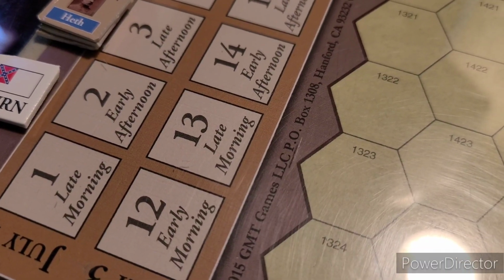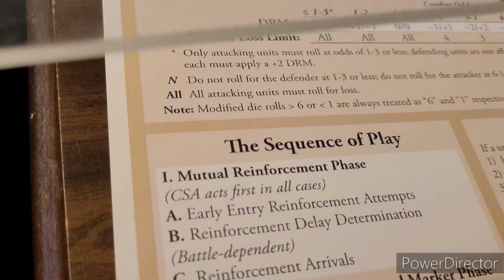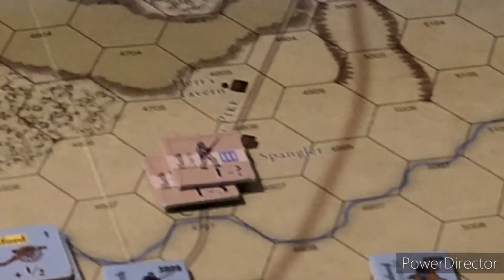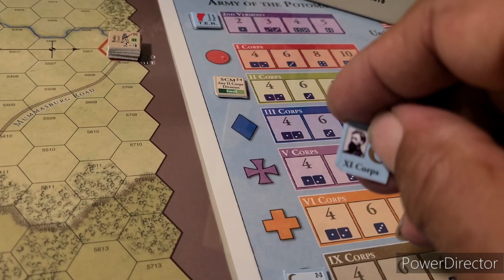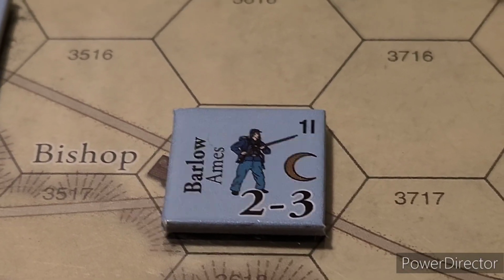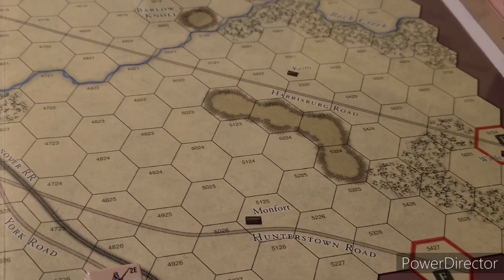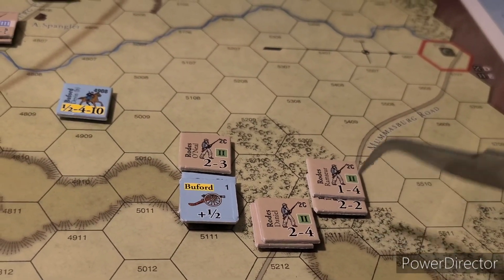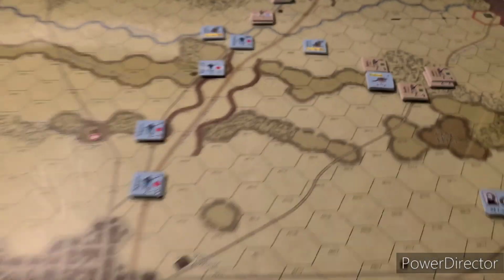CoG Gettysburg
July 1st afternoon activations continued.